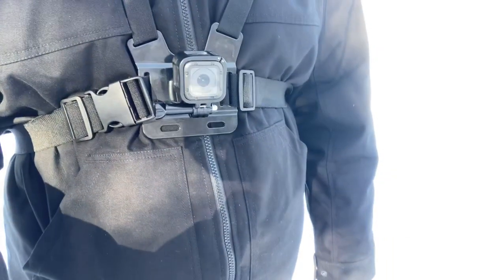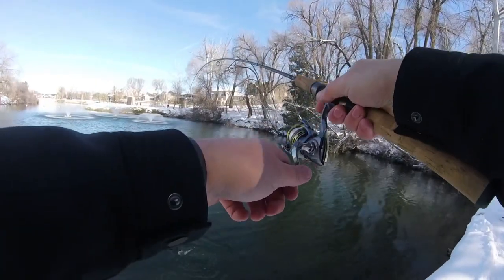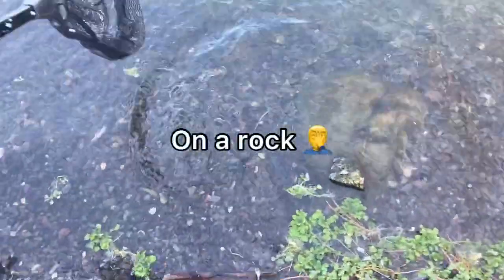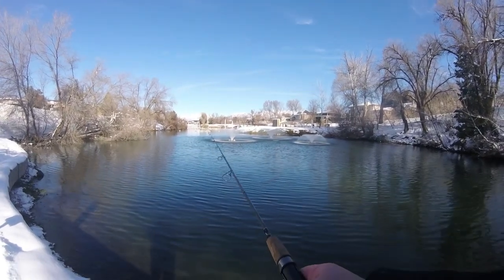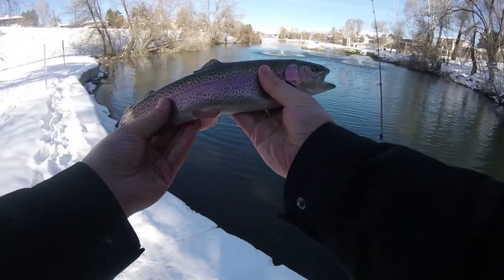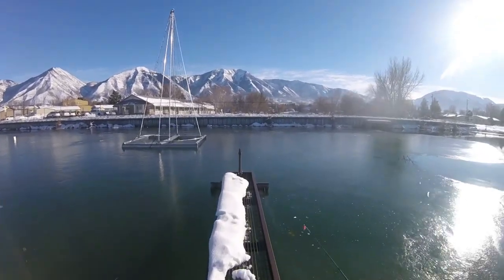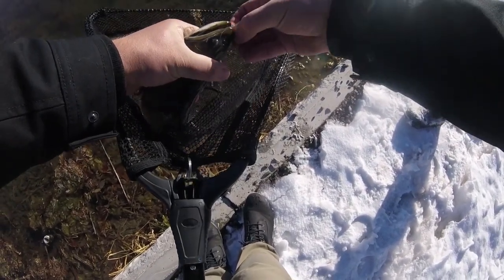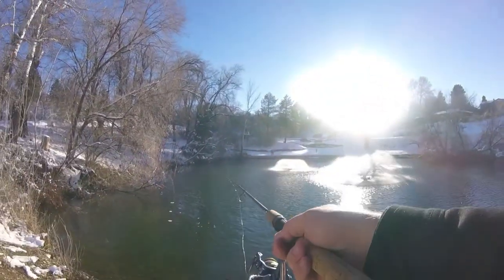Zombie Brook Trout at Salem Pond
I wanted to double down on the Brooks at Salem Pond. It’s always fun to catch a new species that generally isn’t in your local neighborhood……even if they look, well dead 💀

A fish is a fish. Sit back and enjoy the show!

🎣 Social Media 🎣